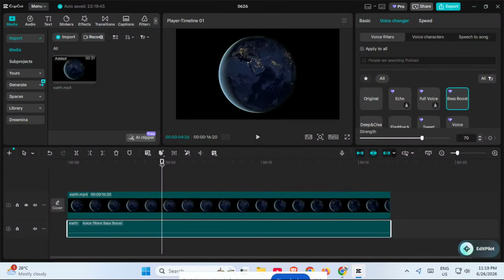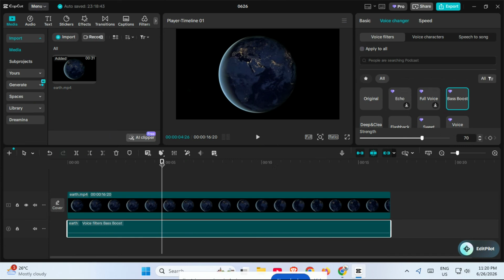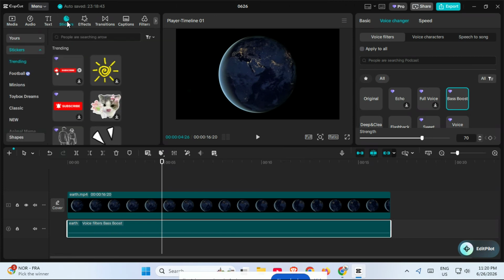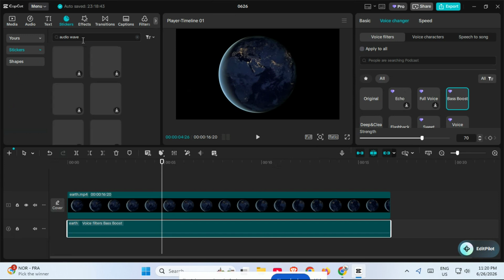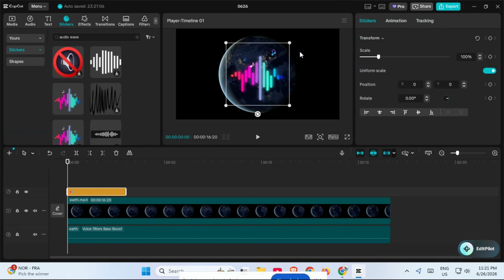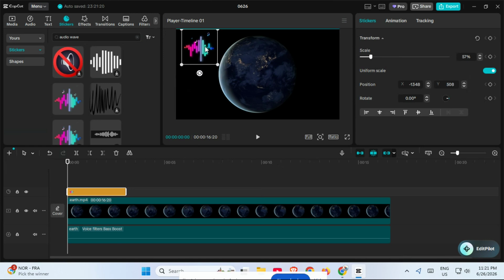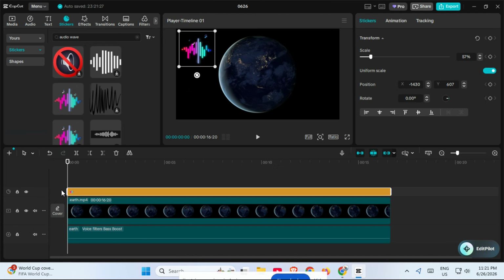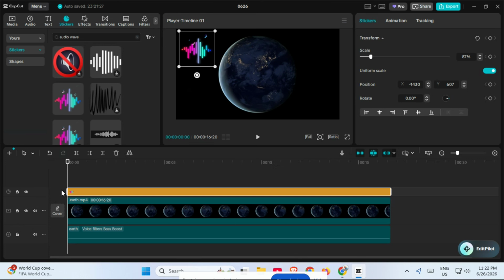How To Add Audio Spectrum In CapCut PC (Easy Guide)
Learn how to add an audio spectrum in CapCut PC using the Stickers tab, animated audio wave elements, and simple timeline adjustments. This quick tutorial shows you how to make your edits more dynamic and professional.

🕚Timestamps:
0:00 Intro
0:18 Import Your Video And Audio Tracks
0:38 Open The Stickers Tab
0:52 Search For Audio Wave Or Audio Spectrum
1:10 Add The Sticker Above Your Video
1:28 Resize, Reposition, And Match Duration
2:00 Preview And Final Tips
2:18 Outro

✍️What You'll Learn In This Video:
• How To Add An Audio Spectrum In CapCut PC
• How To Find Audio Wave Stickers In CapCut
• How To Resize And Reposition Audio Spectrum Overlays
• How To Match Sticker Duration With Audio Clips
• How To Make CapCut Edits Look More Professional

💡Pro Tips:
• Choose an audio spectrum style that matches your video mood.
• Keep the sticker size balanced so it does not cover important visuals.
• Match the sticker length to the full audio track for a cleaner result.
• Preview the animation before exporting to make sure it looks smooth.
• Use audio spectrum overlays for music videos, intros, and promo edits.